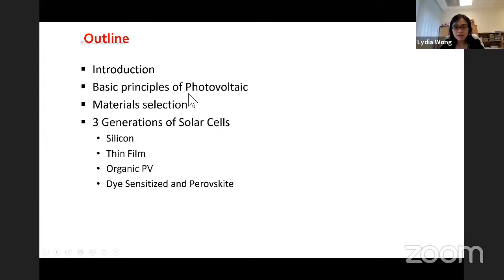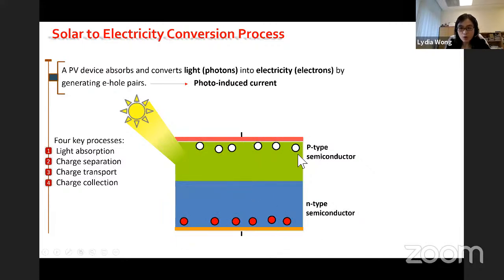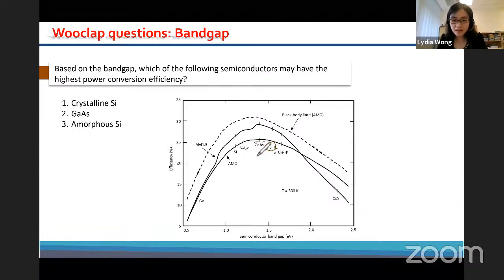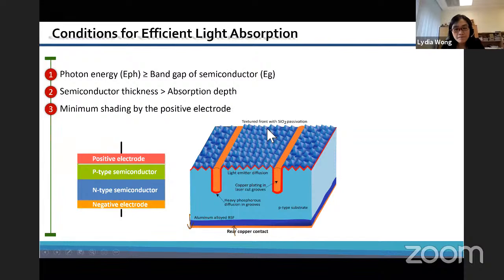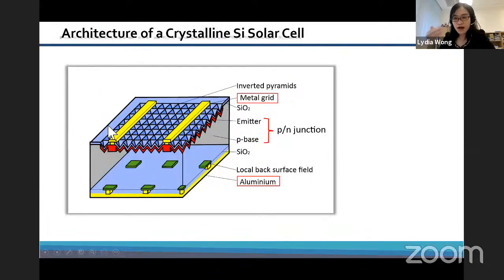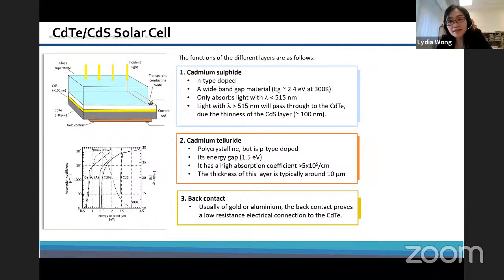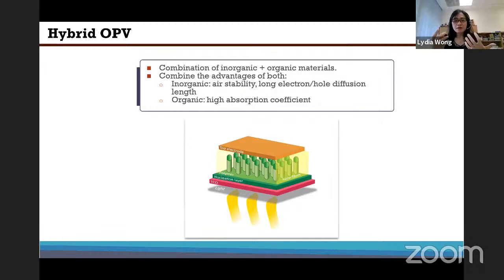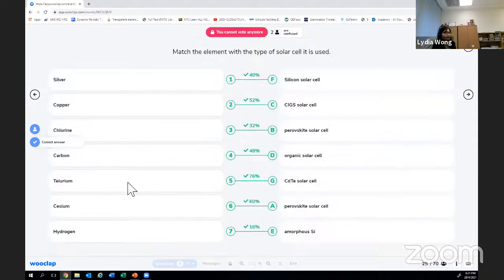Visiting Professor DTMM 2021 - Prof. Lydia Helena Wong - NTU